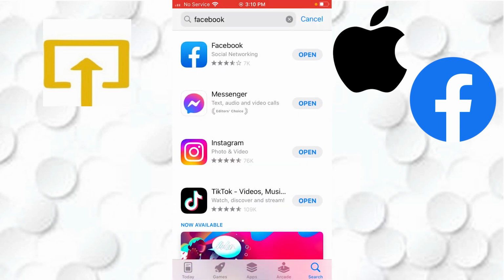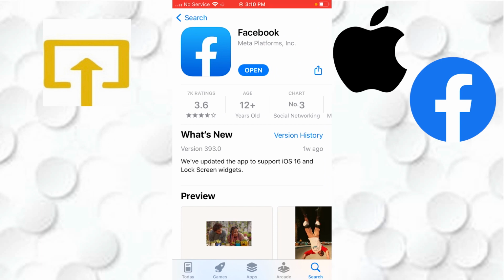How to Update Facebook on iPhone | Make the Latest Version of Facebook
Learn how to update Facebook on your iPhone with this step-by-step tutorial. Keeping Facebook up-to-date on your iPhone ensures you have access to the latest features and bug fixes. Follow our simple instructions to make the latest version of Facebook available on your iPhone.